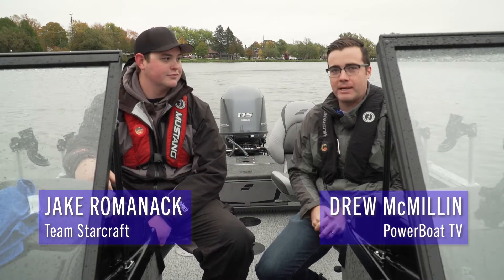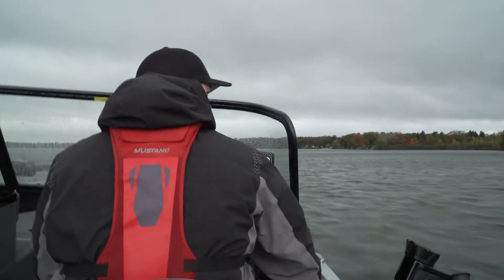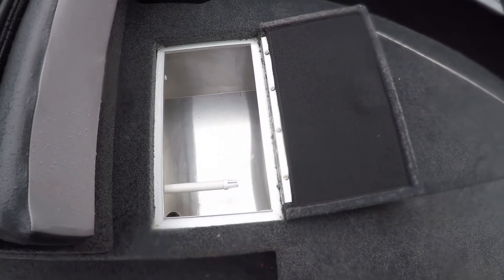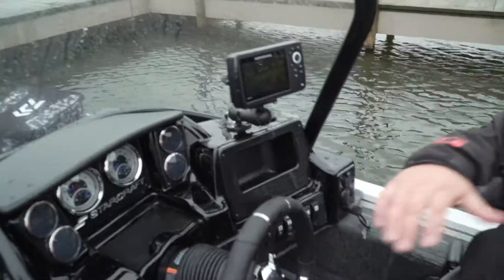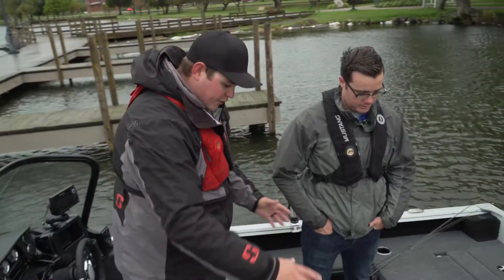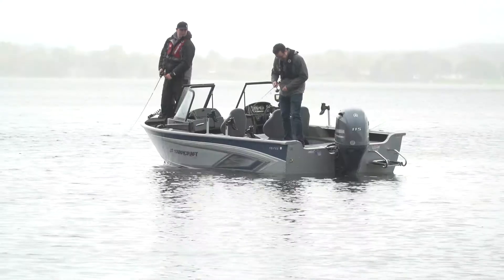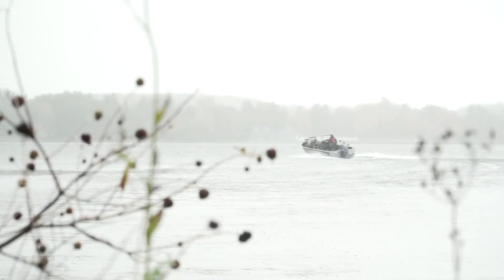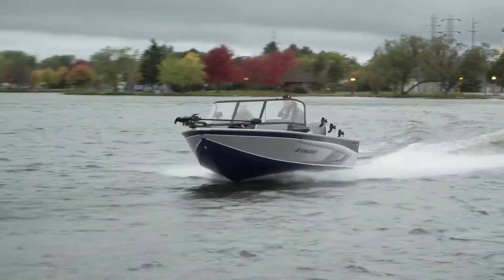2020 Starcraft Delta 178 FXS | Boat Review | PowerBoat Television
Starcraft's Delta 178 FXS is brand new for 2020. With tons of versatility and storage, this fishing boat is built for family fun on the water. Starcraft's new VPS hull is impressive out of the hole shot, getting on plane quick and riding solid and stable even in choppy water on a rainy day. Despite the weather, we had a blast with Starcraft fish pro, Jake Romanack zipping around in the Delta 178 FXS.

LOA: 17ft 11in
Beam: 8ft
Dry Weight: 1,787 lb
Int. Depth: 22in
Max Power: 150 hp
Power as tested: 115 hp
Outboard: Yamaha Four Stroke 115
Fuel capacity: 32 gal